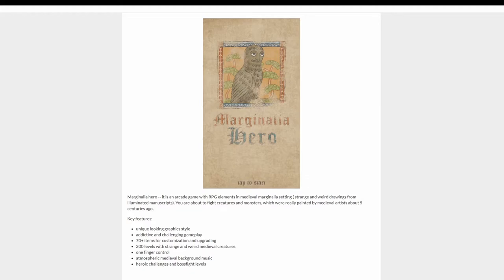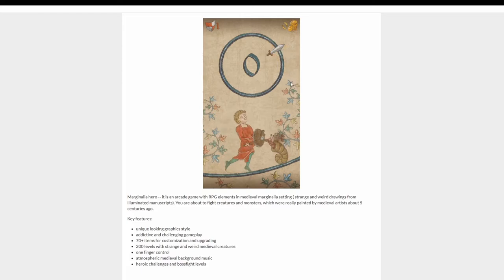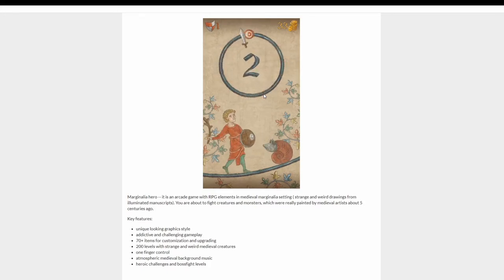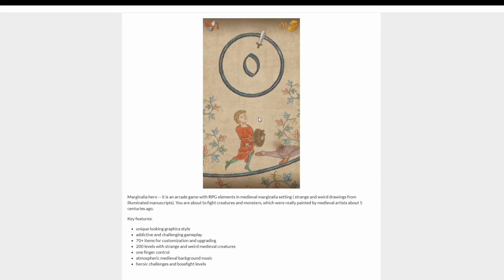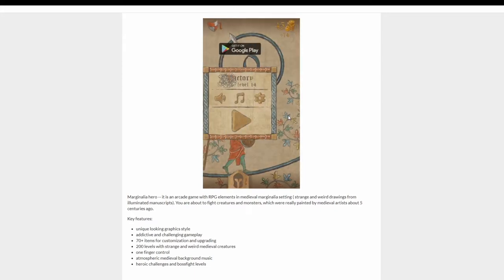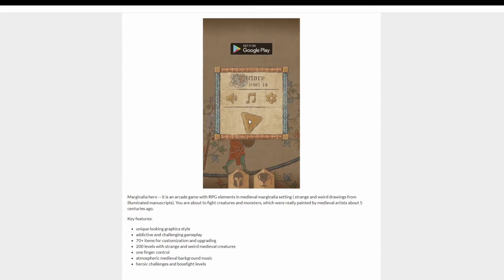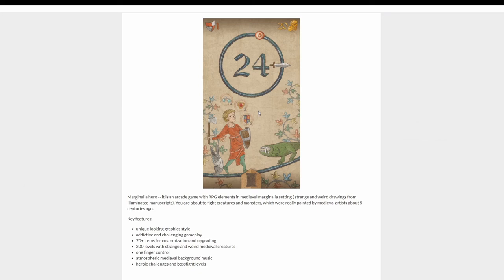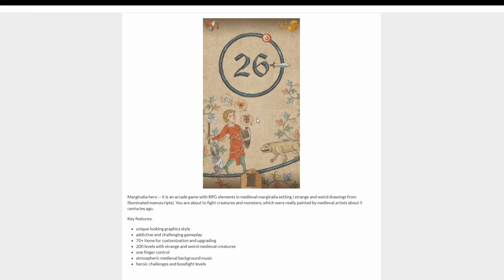Playing Marginalia Hero - Browser Game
Hello and welcome to our ye olde video. In this video, I play the ole style medieval browser game, Marginalia Hero.